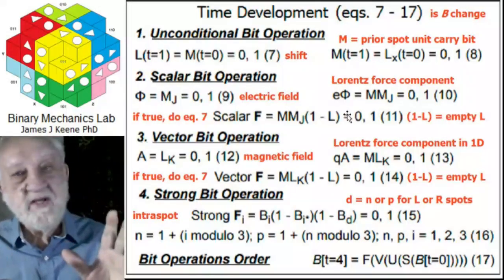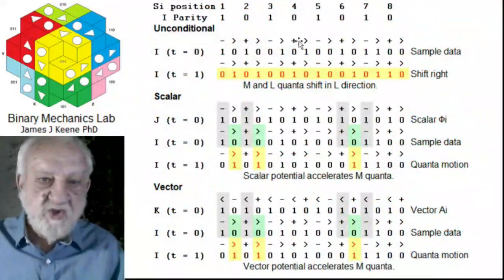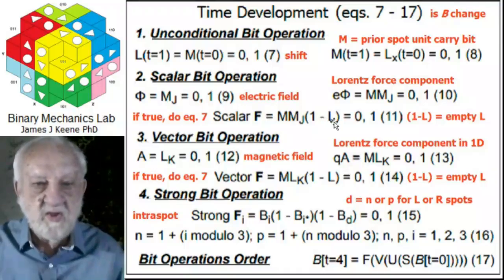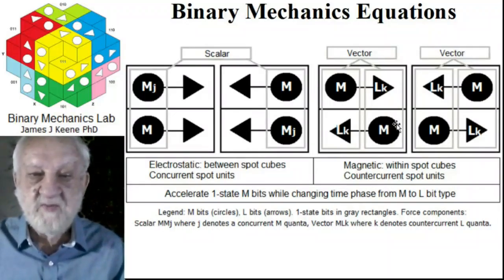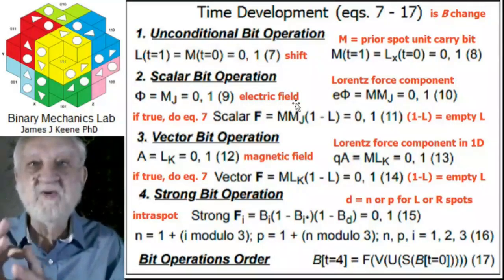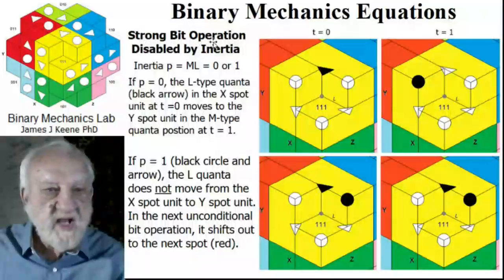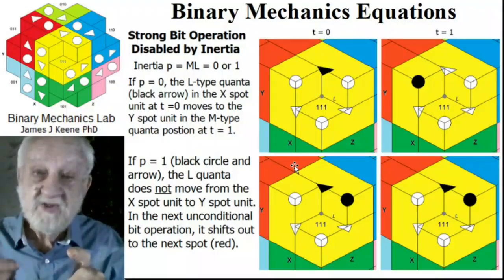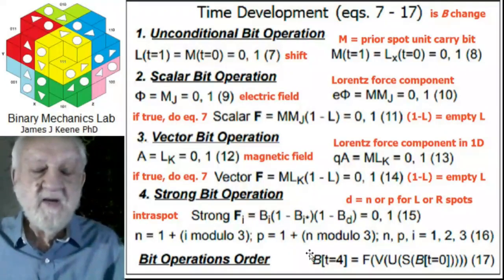Binary Mechanics Equations: Part 2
Best video to review and understand the easy "binary logic" math used in binary mechanics.